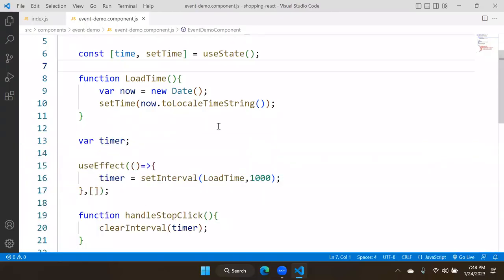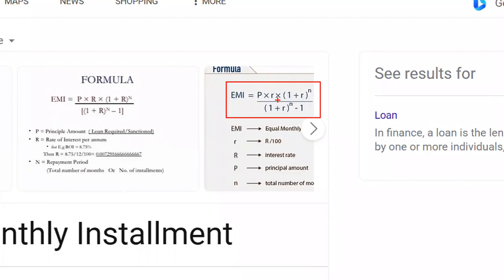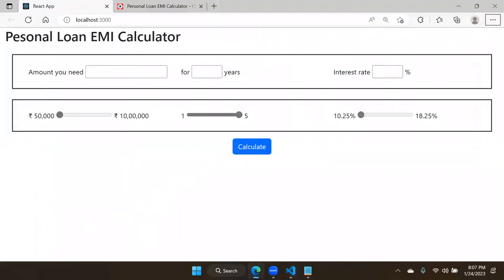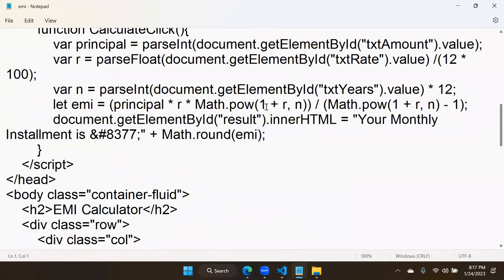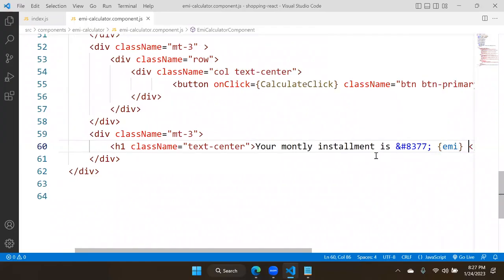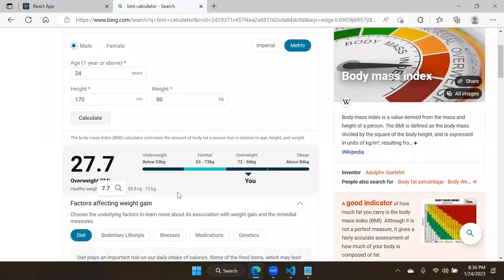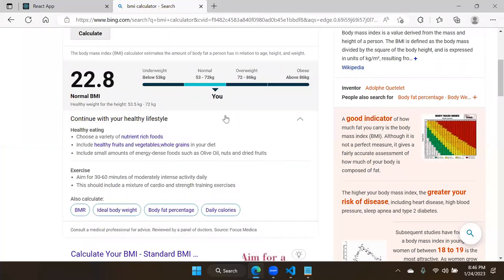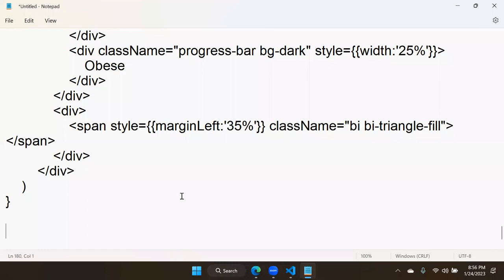React Class 24 sudhakar sharma sir